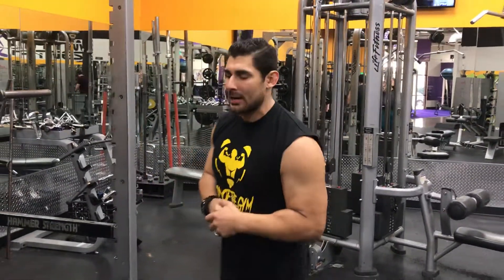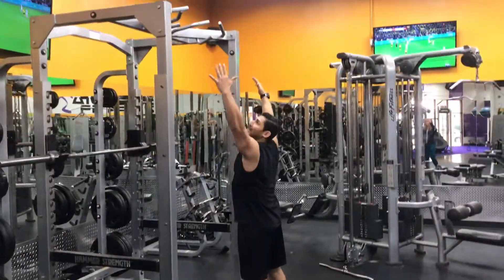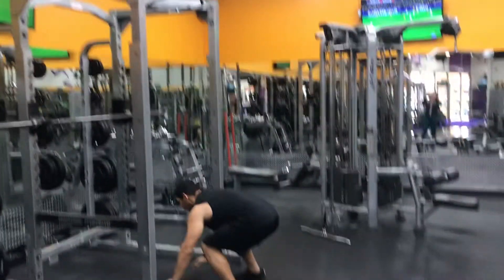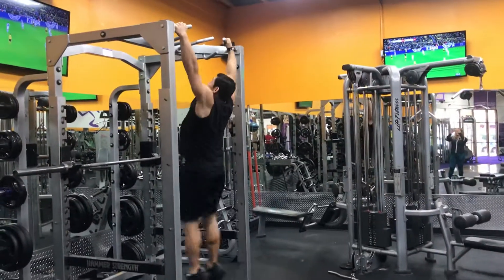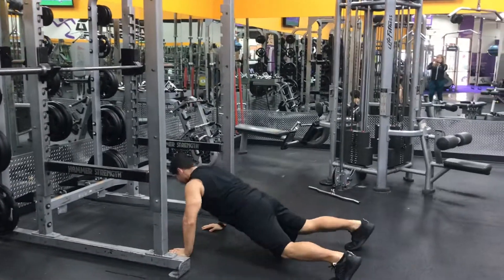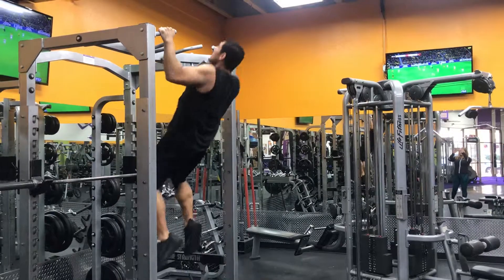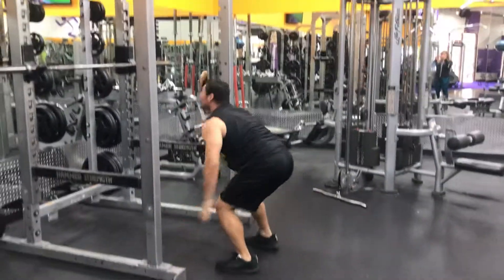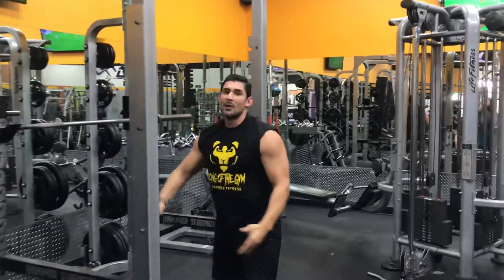Burpee to a Pull-up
How to properly do a burpee to a pull-up.